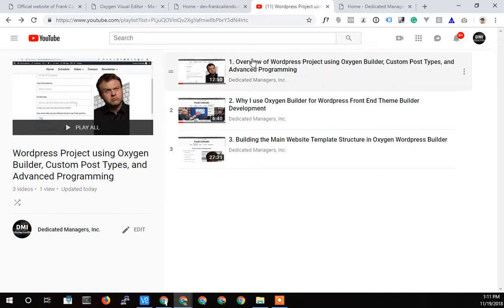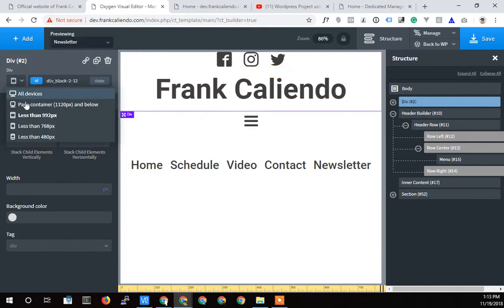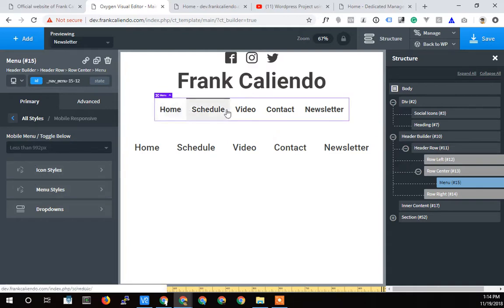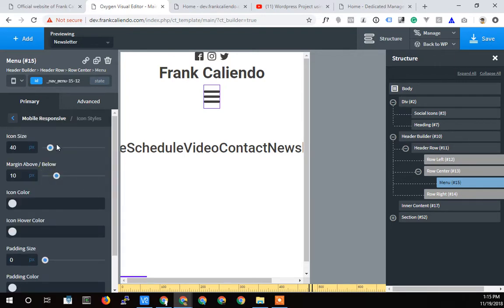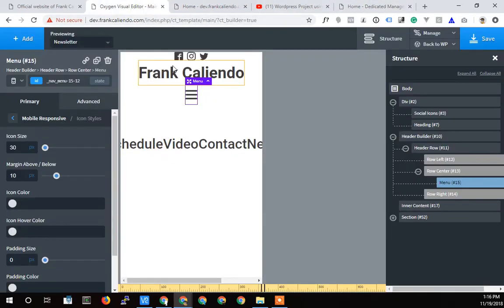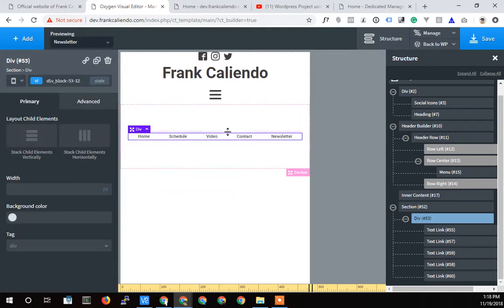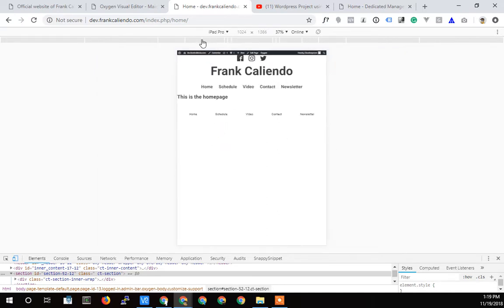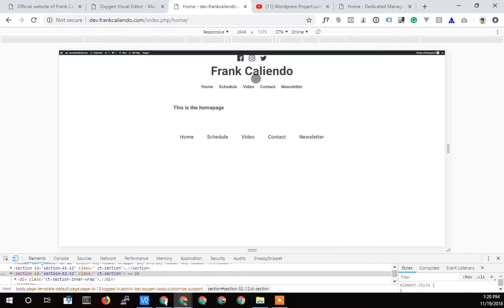4. Designing the Responsive Layout in Oxygen Builder for the Wordpress Website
In this video I give a quick overview of how to use Oxygen Builder to tweak the responsive Wordpress website at various screen break points.  I show how to change various css properties as well as when the menu transitions from written links to a hamburger icon.